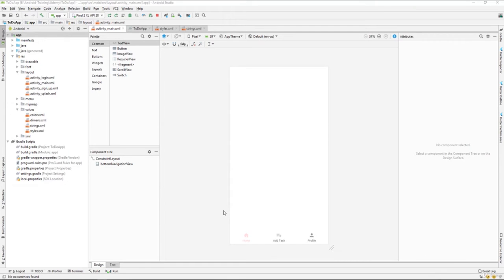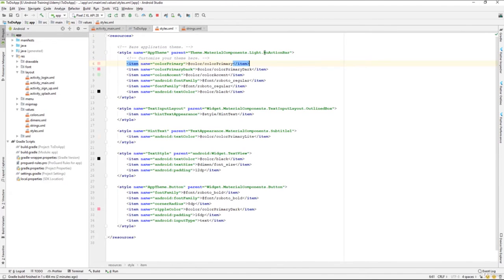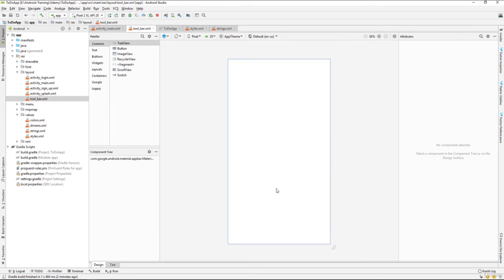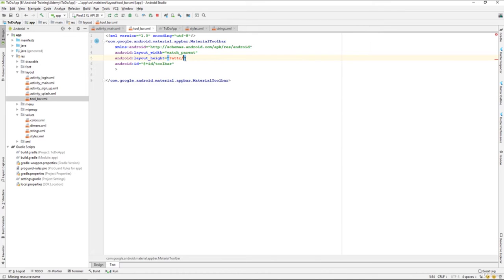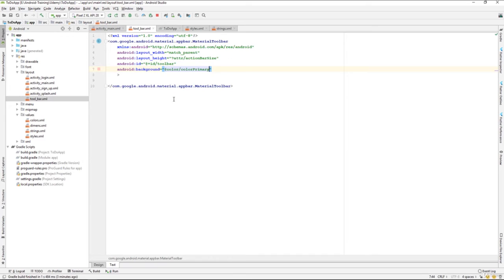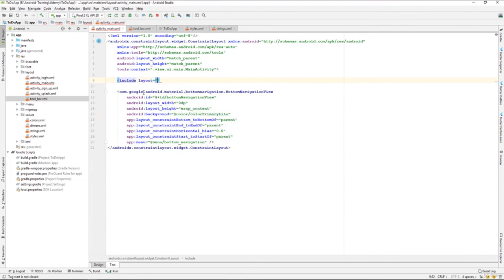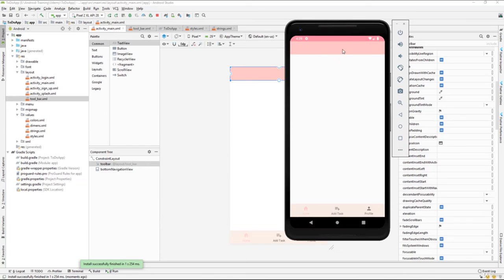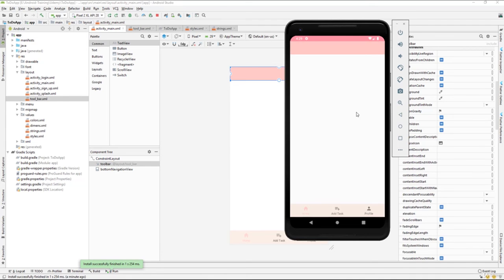166 Material Toolbar